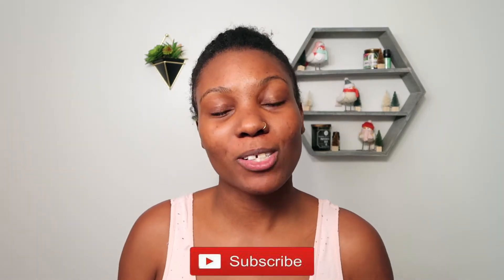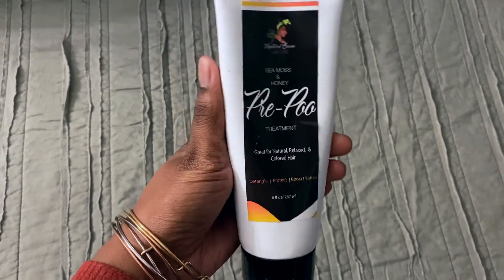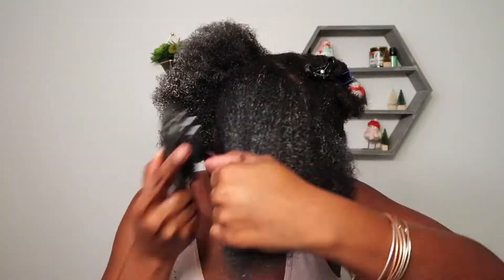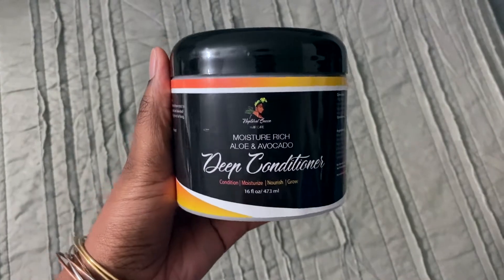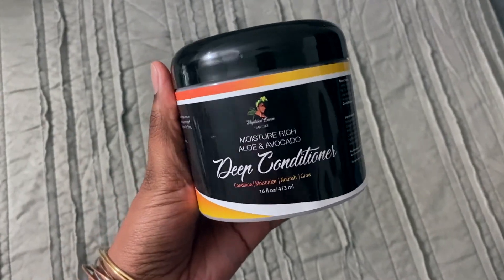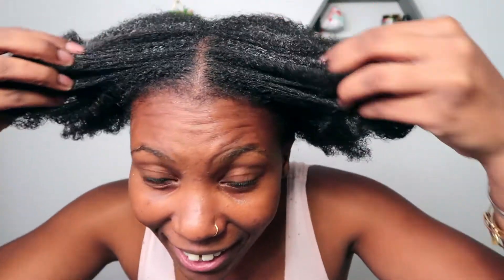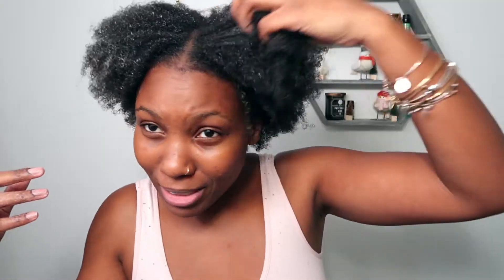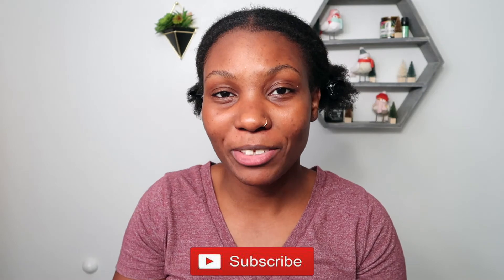Shop Black | Naptural Queen Hair Care | Prepoo & Aloe Deep Conditioner | Small Black Owned Brands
I will be trying out the two newest products, the prepoo and deep conditioner, from Naptural Queen. Its slip city round here!!

 C H E C K  O U T  M Y  F A V O R I T E  V I D E O S :

A B O U T  M E :

Name: Ricquel
Age: 27
Natural Hair: Mostly 4C & 4B in the front (Type 4)
Mastered Mami (Human Resources Management from Stony Brook University)

Son:Carter
Age: 3
Single Mama
Coparent with dad in Savannah, GA

Location: Poconos, PA
Camera: Canon G7X
Editing: IMovie

M U S I C :
Breathe By Gendi